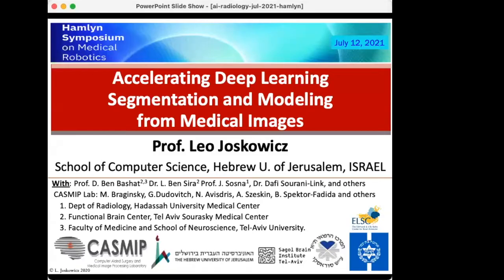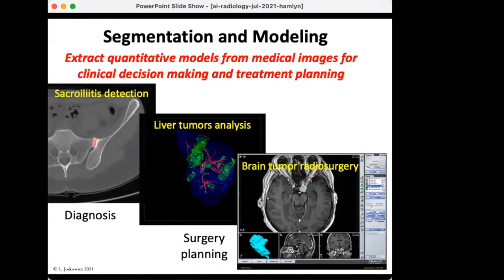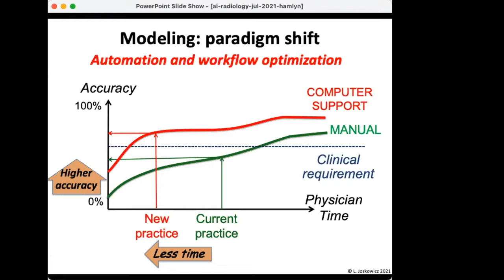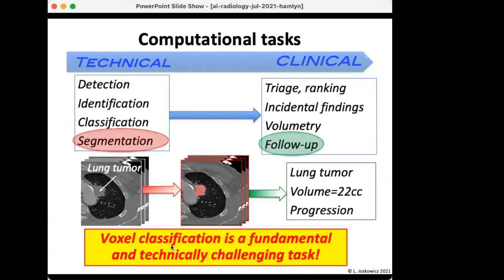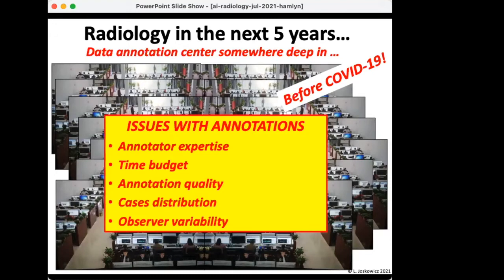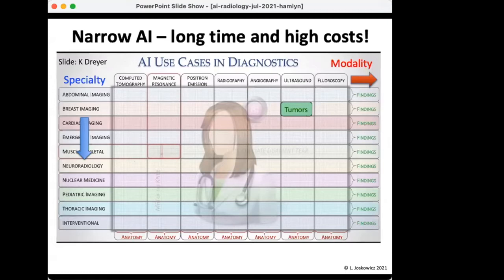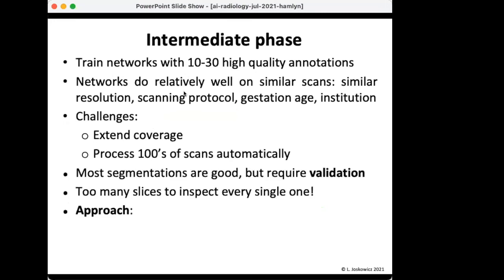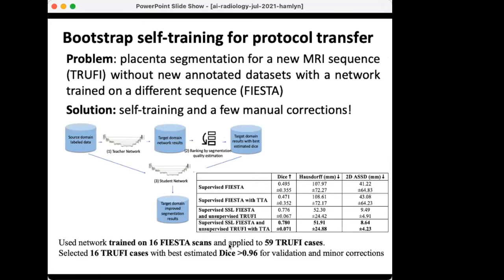Prof. Leo Joskowicz: Accelerating Deep Learning Segmentation And Modeling From Medical Images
We are pleased to announce Professor Leo Joskowicz, School of Computer Science and Engineering at the Hebrew University of Jerusalem, is one of the featured speakers of the Hamlyn Symposium on Medical Robotics 2021 (HSMR21).

Abstract

Segmentation and geometric modeling of anatomical structures and pathologies from medical images is an essential component of many medical robotics systems. They are used in support of treatment selection, pre-operative planning, intraoperative execution and post-operative evaluation. In recent years, state-of-the-art methods for structures segmentation are based on deep learning classification algorithms that are starting to reach near human performance. However, developing deep learning methods requires large manually annotated datasets, which are seldom available and are expensive and time-consuming to create.

This talk will present an overview of our new methods for the fast development of deep learning-based image processing and segmentation solutions in with very few annotated datasets. The key idea is to bootstrap the creation of expert-validated annotations with new techniques for annotation uncertainty estimation and for learning how experts correct annotations generated by deep learning networks initially trained with very few annotated datasets. Our methods aim to optimize clinician time, reduce the annotated dataset size, and increase the accuracy and robustness of the deep neural networks results. We expect that our methods will significantly lower the entry cost, shorten the time and reduce the effort currently required to develop and deploy deep learning based solutions for Medical Robotics and Radiology.

The Hamlyn Symposium is supported by the Wellcome Trust.